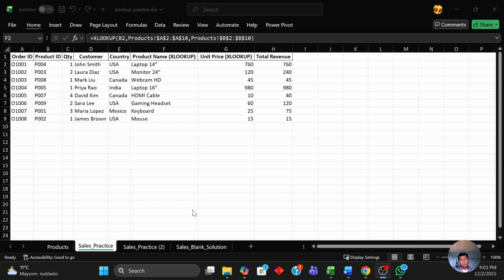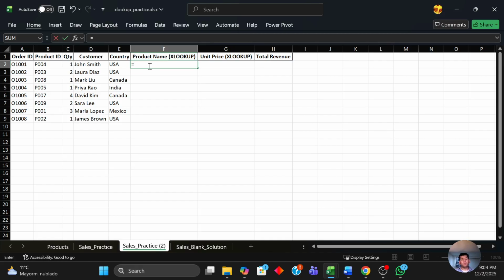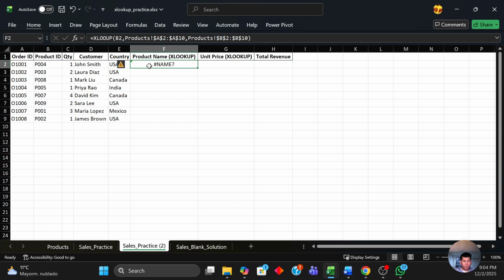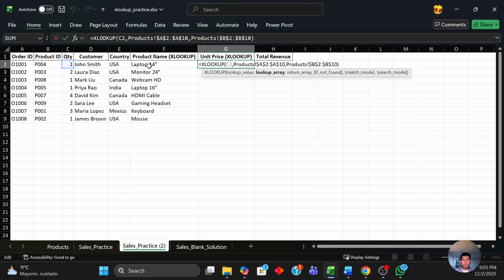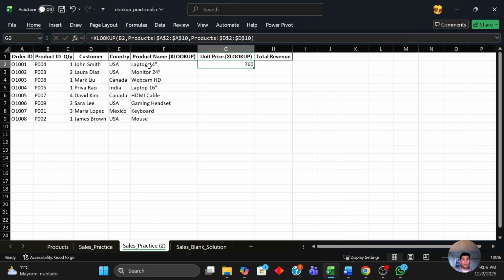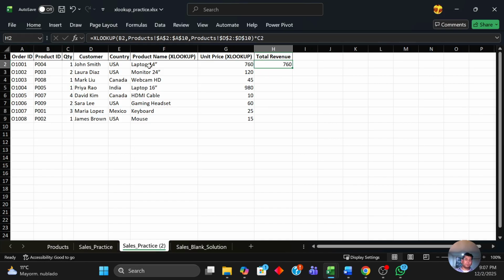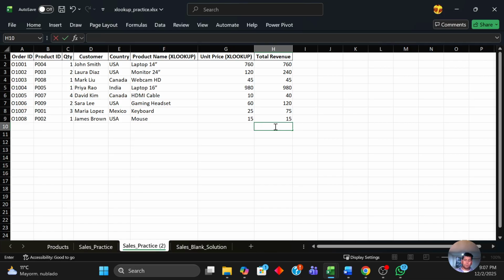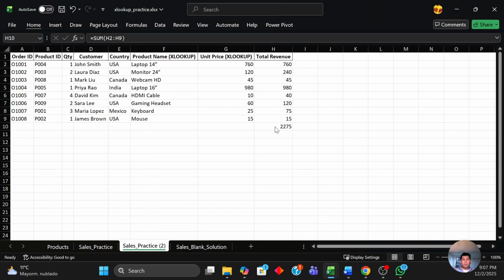19 Store Sales XLOOKUP Practice — Product Lookups in Excel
scripción sugerida (ENGLISH):

Master XLOOKUP in Excel with this real-world Store Sales + Product Lookup practice exercise! 🚀
In this tutorial, you will learn how to search product details, match product IDs, and analyze sales using the most powerful lookup function in Excel.

💡 What you’ll learn in this video:

How XLOOKUP works vs VLOOKUP

How to return product names and prices

How to perform lookups across tables

Practical business examples for daily work